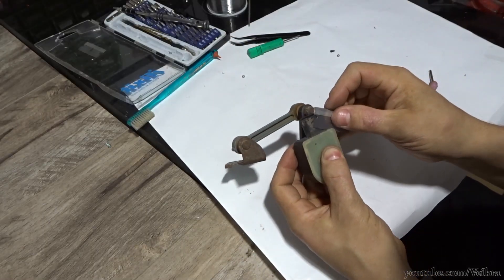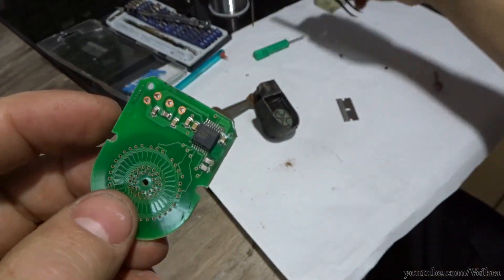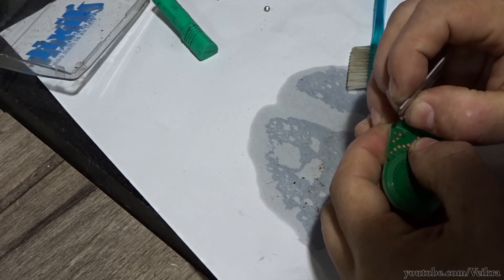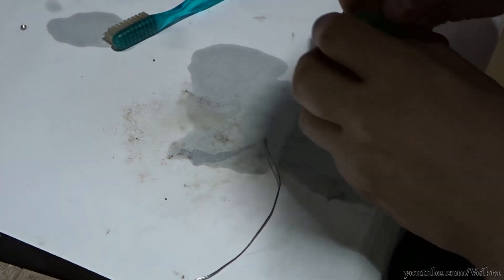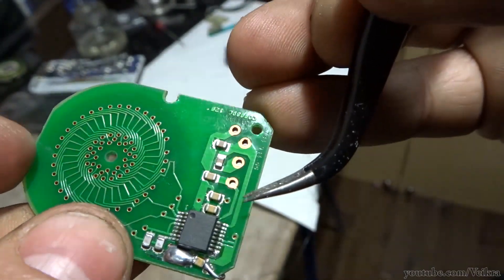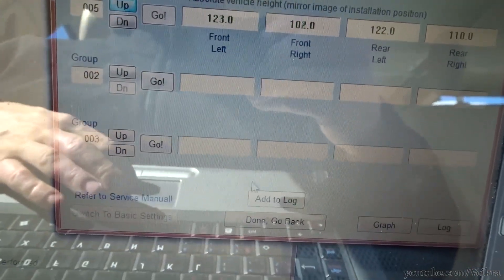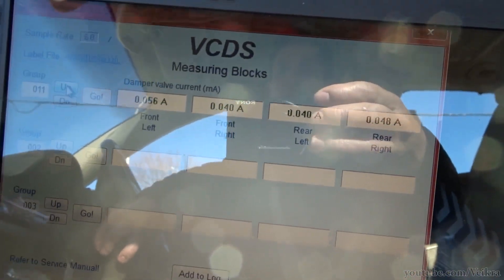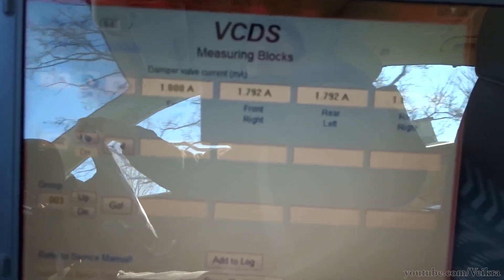How I fix these Audi level sensors ( audi a8l, s8 , vw phaeton )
Car had major suspension issues. After replacing an air spring, refurbished a air compressor and recoded the abs unit to get the steering angle right, this level sensor in the left rear was the last to take care of. Rather than replacing it, I decided to repair it.